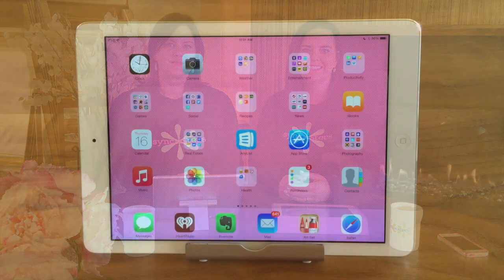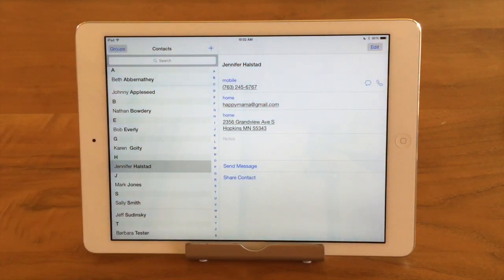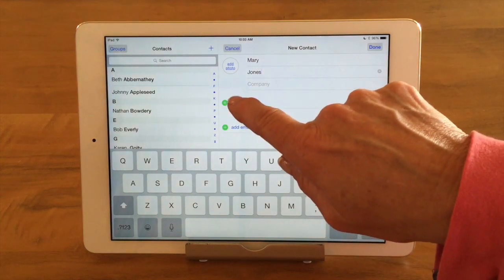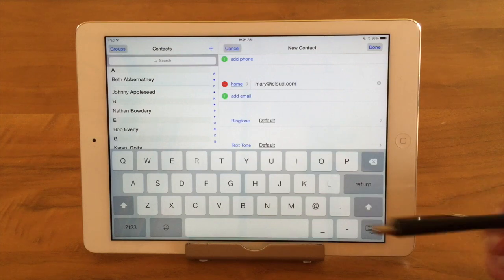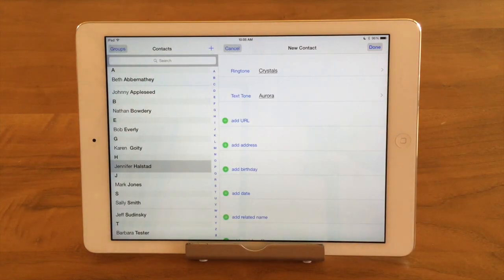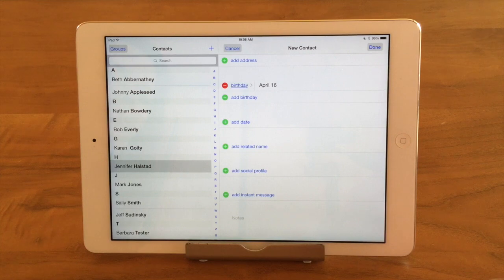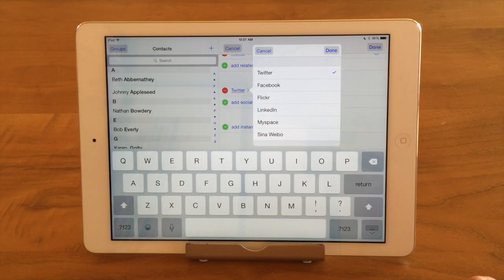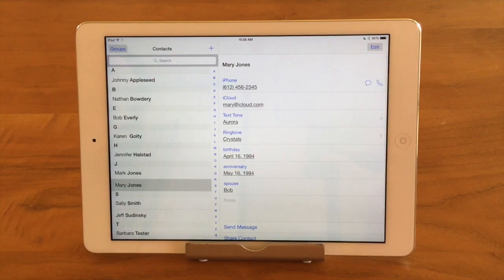iPhone / iPad Contacts - Overview & New Contact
This video is shows the basics of how to use the Contacts app on your iPhone or iPad. In this tutorial we cover the key elements of the Contact app, including creating a New Contact with features such as text fields, labels, birthday to calendar feeds, custom ring/text tones and notes.